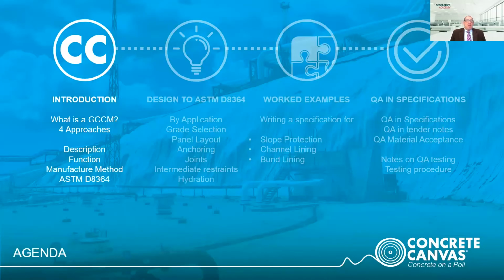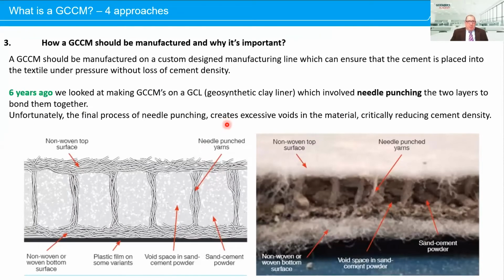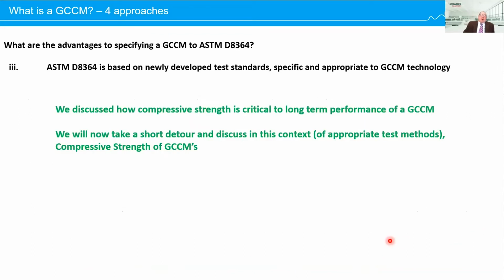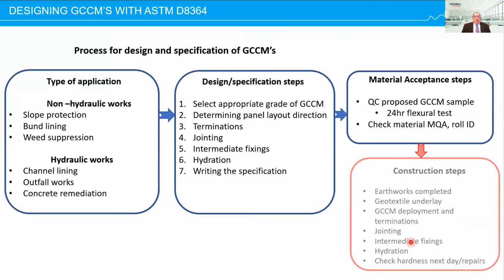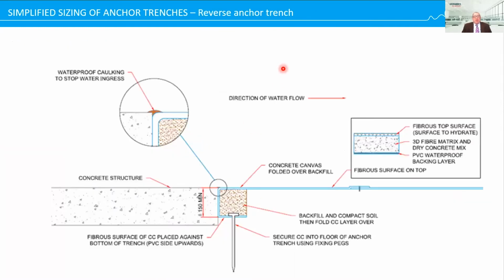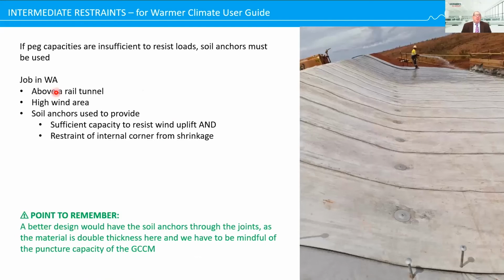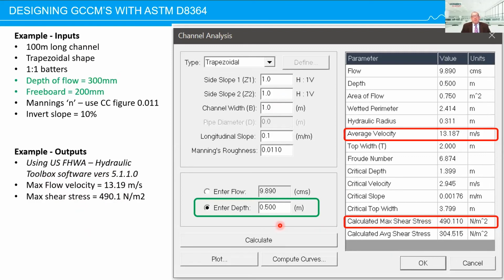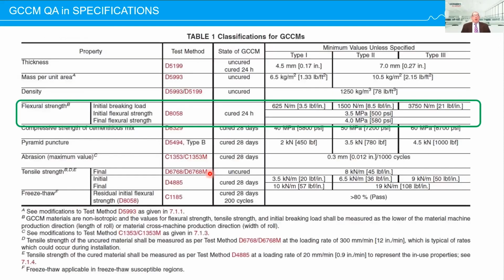Designing GCCM's to ASTM Requirements | Geofabrics Academy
Designers and specifiers have a duty of care to design infrastructure to best practice guidelines. Until recently, best practice for GCCMs has been a grey area.

In February 2021, ASTM published D8364, which sets out minimum requirements for a GCCM and the correct test methods which must be used.

This presentation explains how designers can use ASTM D8364 to properly specify a GCCM for their project, correctly detail it and evaluate GCCM products conformance with ASTM D8364.